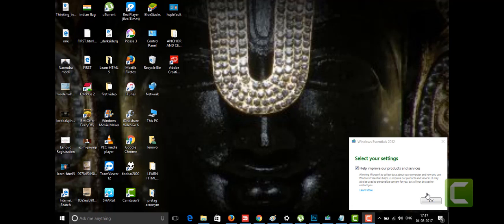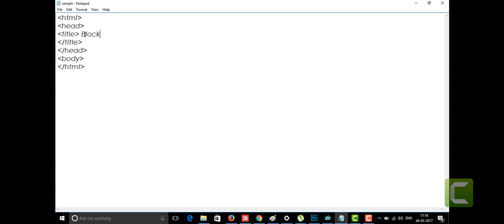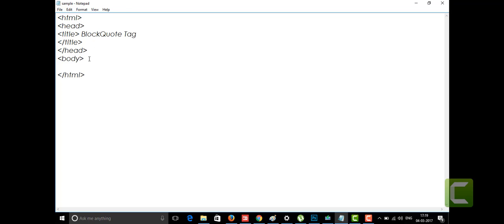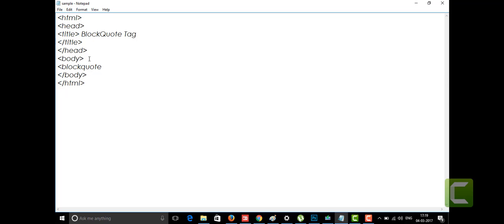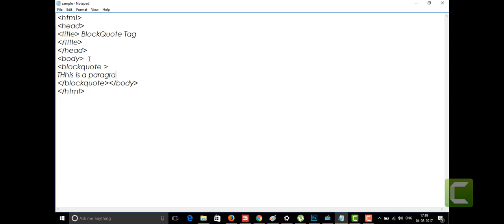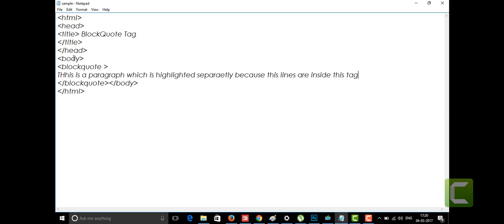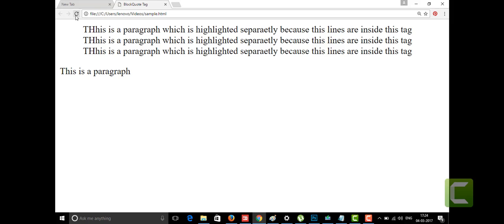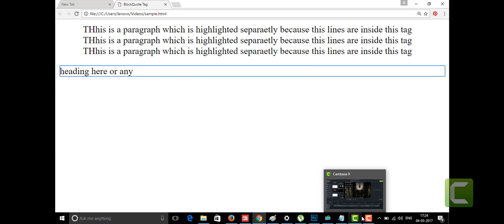LEARN HTML5 Tutorial For Beginners 5 # Content editable & BlockQuote Tags